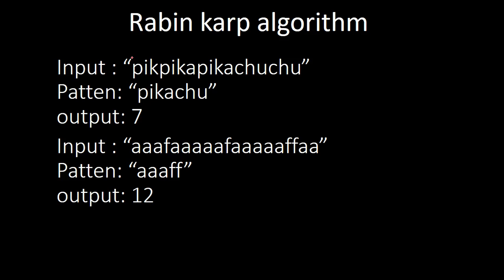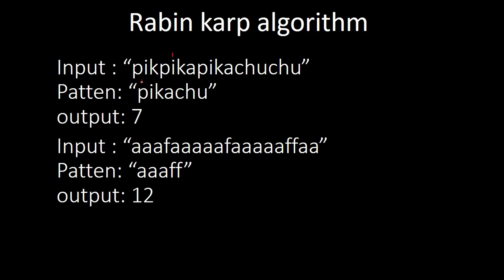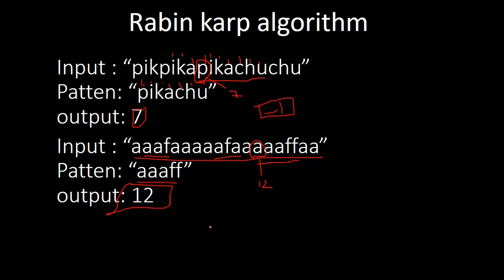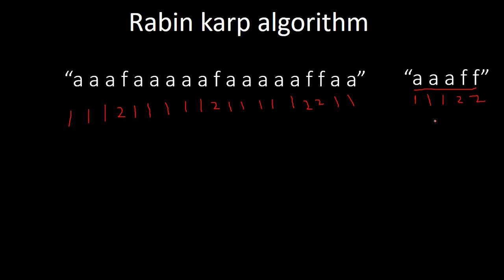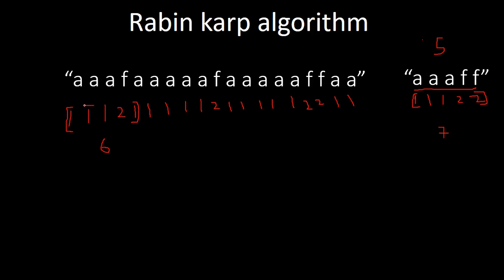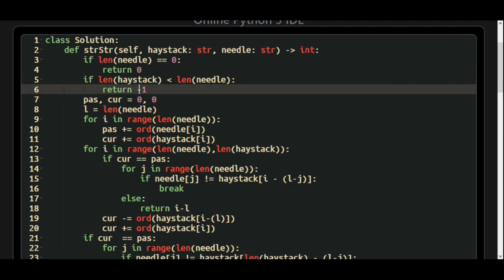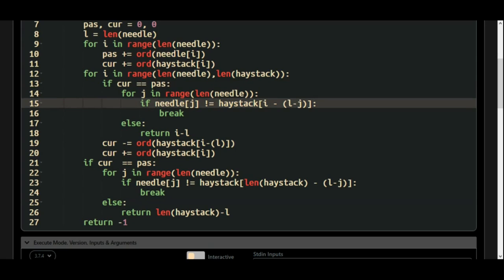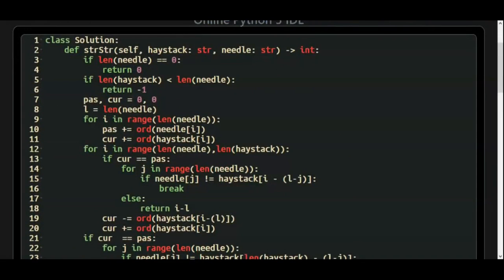Rabin Karp Algorithm | String Matching Algorithm | Pattern Matching Algorithm | Searching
(for jio sim users there is some problem to join telegram channel u
have to directly search on telegram "Kill the code")

Any suggestions please comment.

 "Don't stop chasing your dreams"